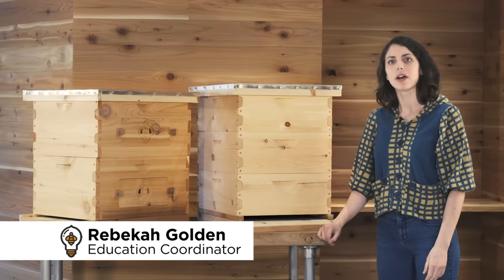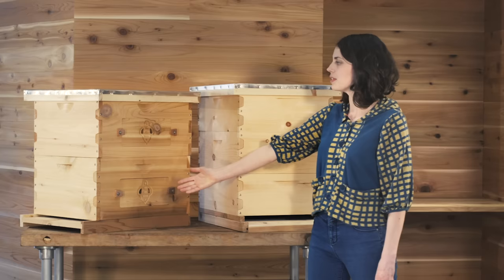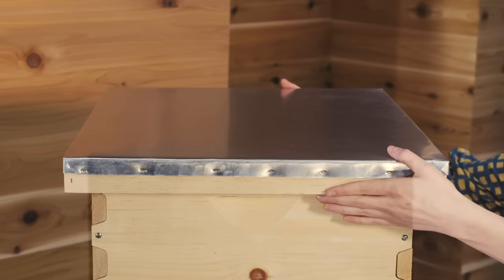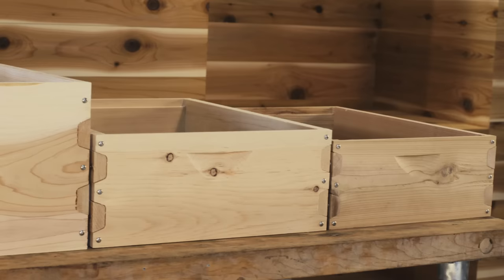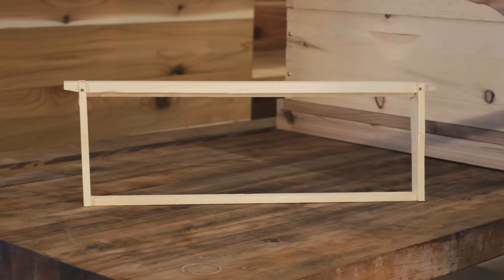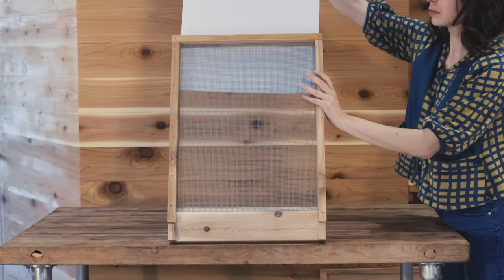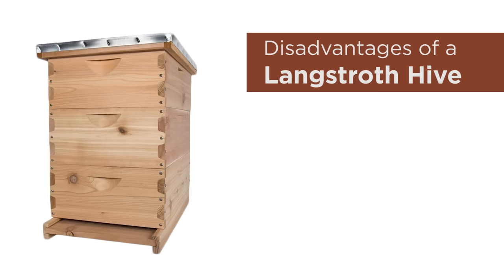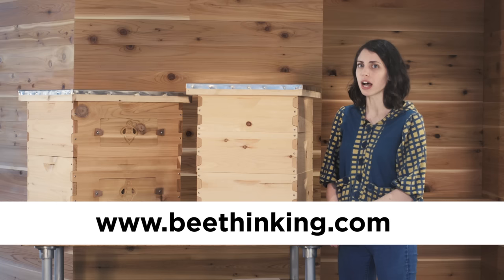What Is a Langstroth Hive?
Bee Built walks you through all of the features of the previous version of our Langstroth Hive.